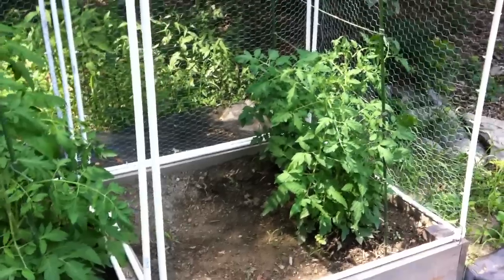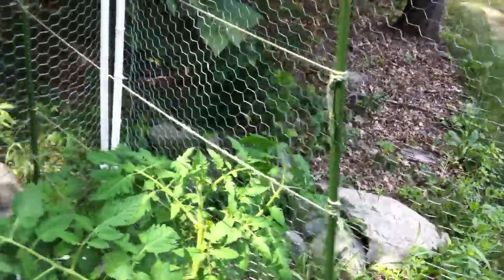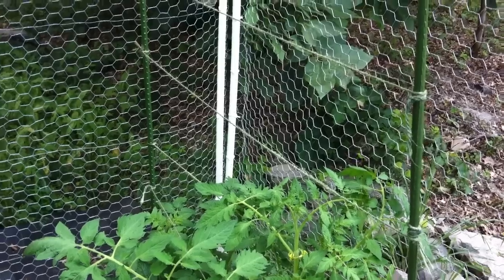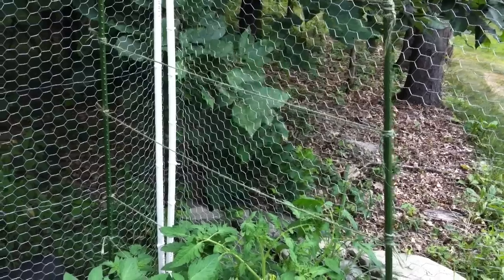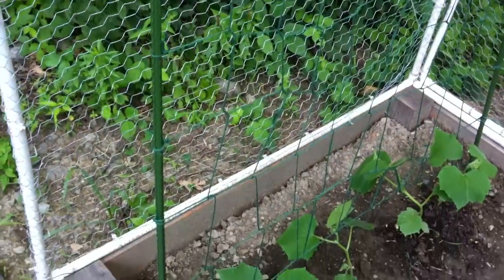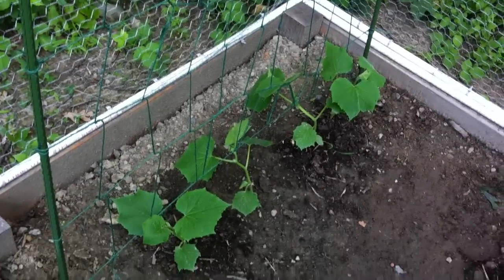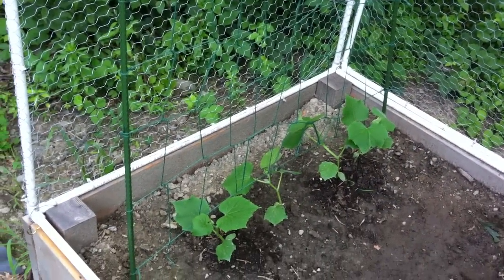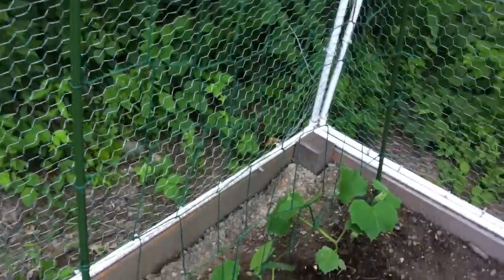Growing Cucumbers On a Trellis - Easy Method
- This is how I am growing cucumbers on a trellis this year. It's a simple, easy design and I'm excited to see how the cucumbers climb!